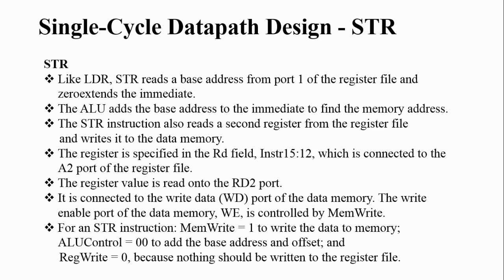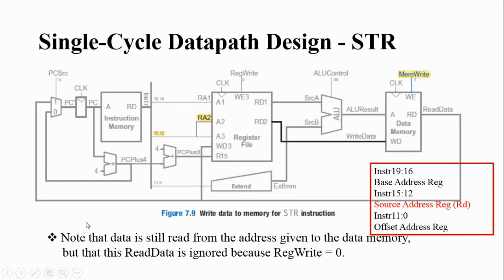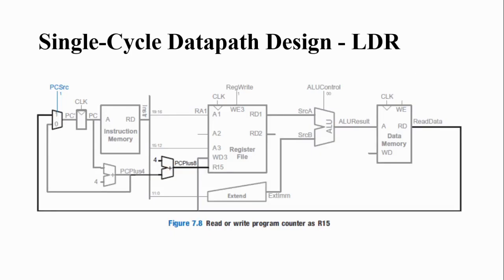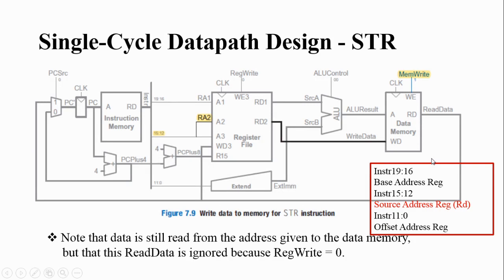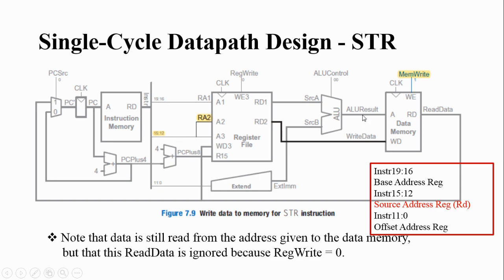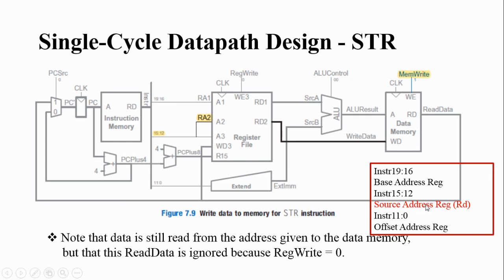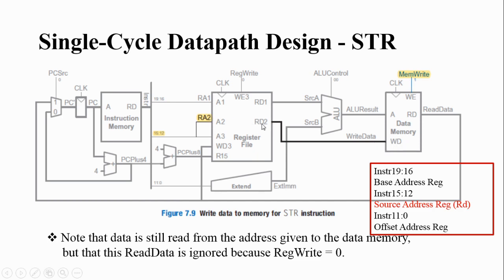Single Cycle Microarchitecture Datapath Design for STR Instruction | ARM Microarchitecture Part 3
This video shows the Single Cycle Microarchitecture Datapath Design for STR Instruction in ARM Processor.